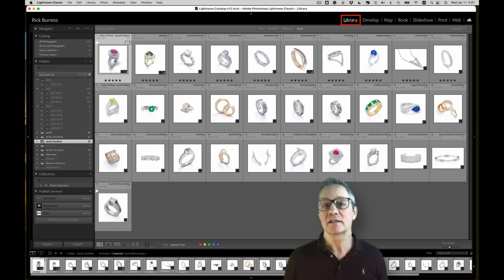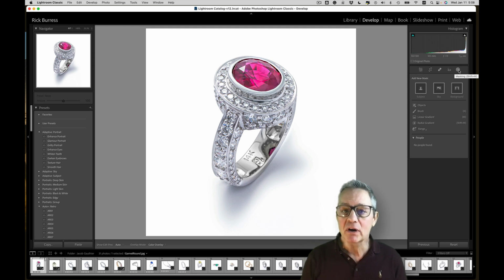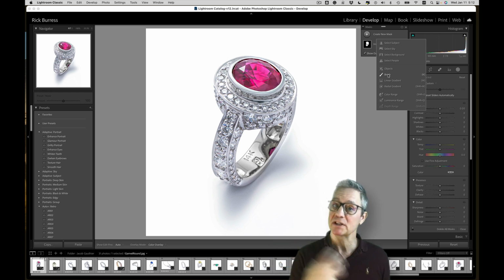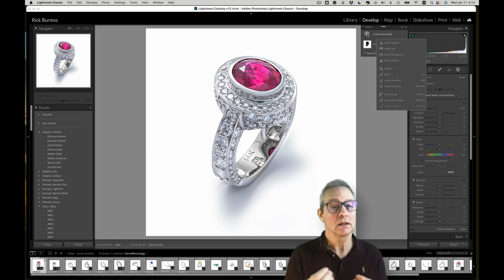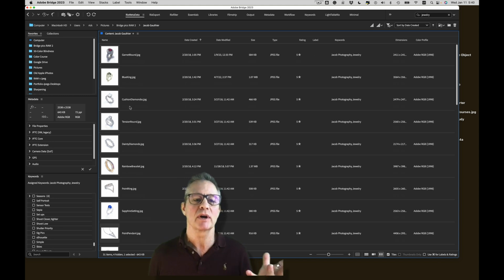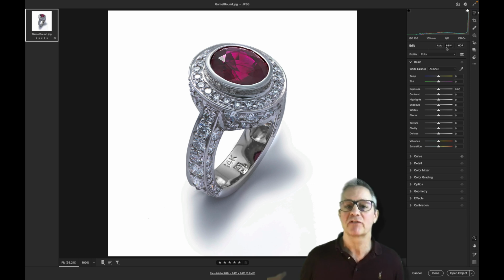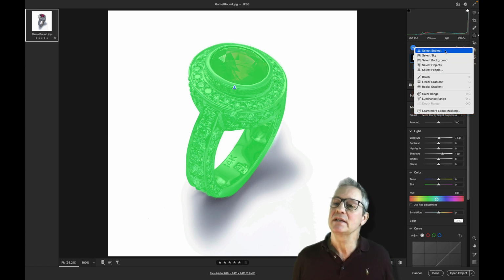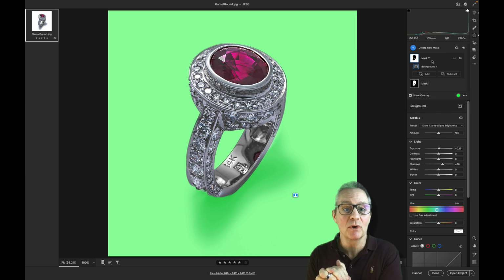Lesson 1, Bonus Video 2: Where are the Masking Tools?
Intro & Week 1:
Photoshop’s Super Power
• Where are the Masking features found in the Apps?